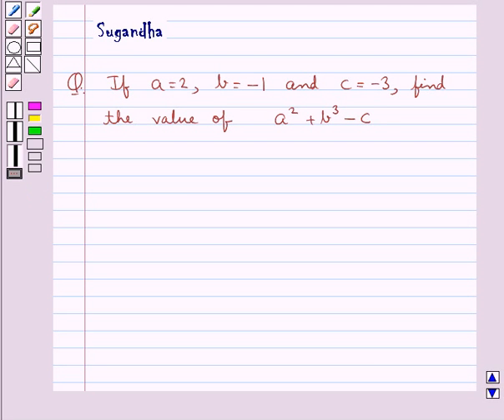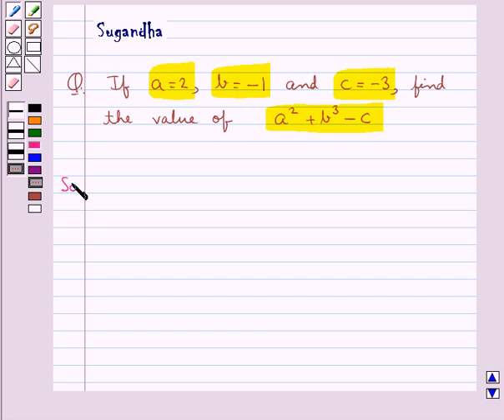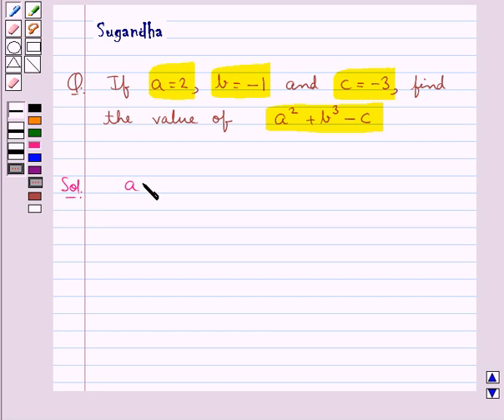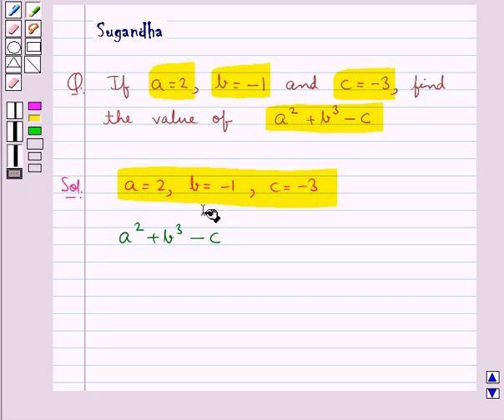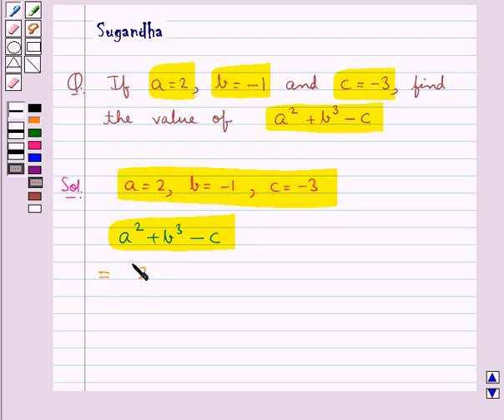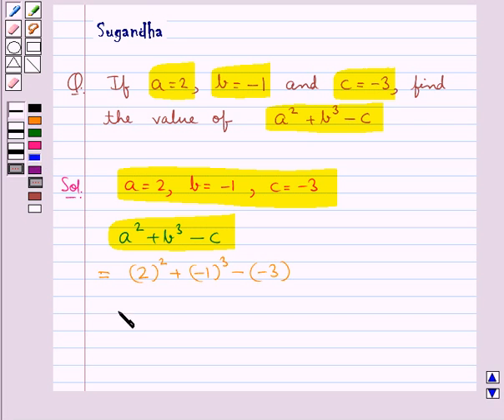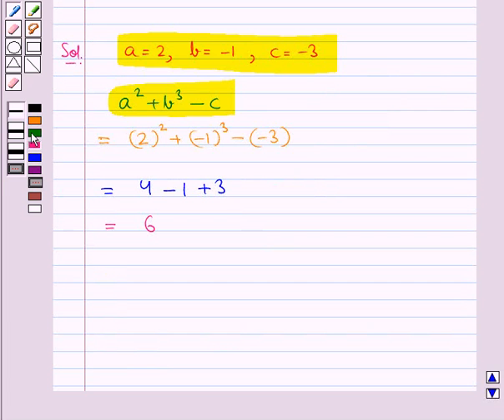Maths VI RSA 11 3